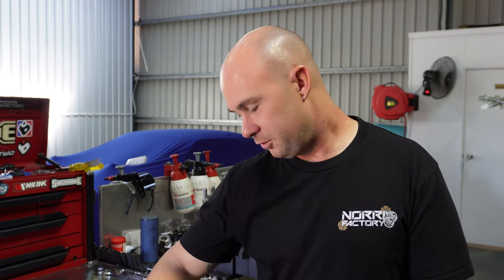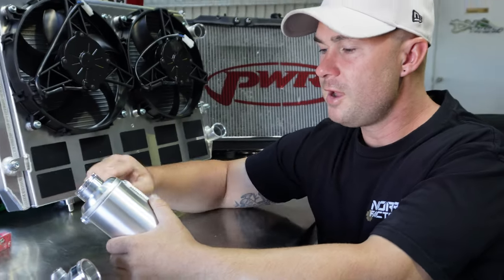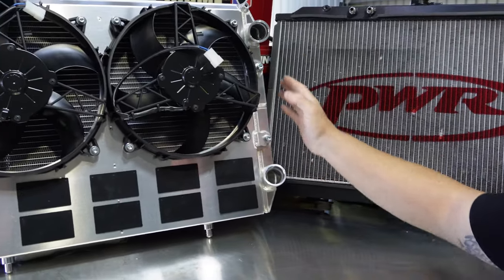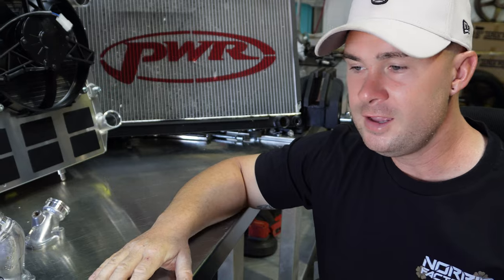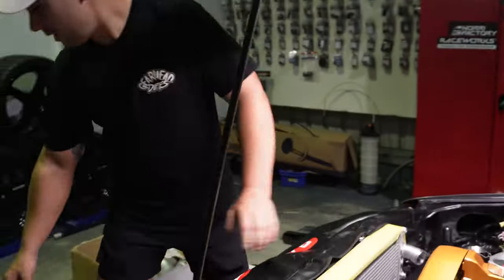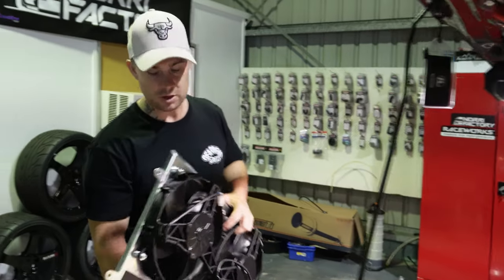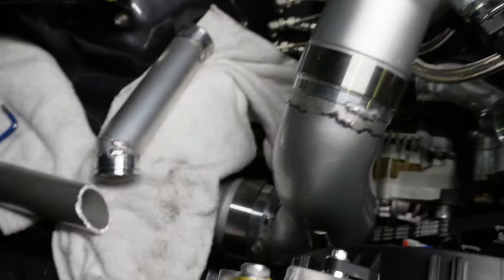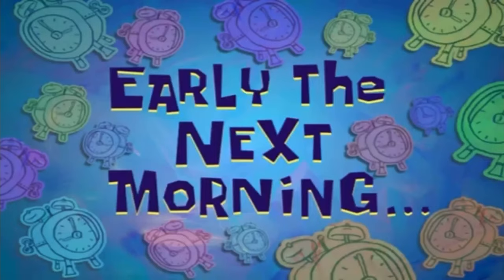GTR Hurt Locker! Hypertune parts finally arrive! The Radiator needs modifying & HKS Bov Doesn't Fit.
Hey everyone.
In this video we finally receive the Hypertune Radiator for the R32 and we begin the process to install, but we have major issues which sees the HKS Blow Off Valve, the HKS intercooler piping and one fan being removed and modifications need to happen

We also mock up fit the JSAI Aero N1 Side Skirt Extensions and N1 Boot Lip for paint.

Thankyou to Jamie at Raceworks for your help Saturday morning
and Thanks to Brad, Ben and Paul for all their help on Friday night to save the situation.